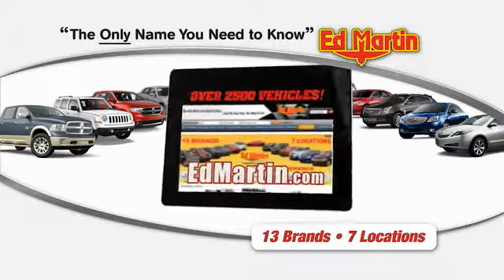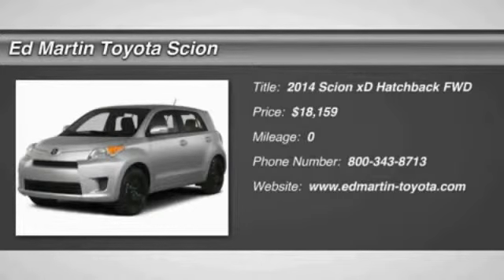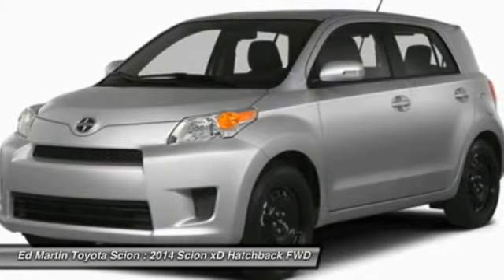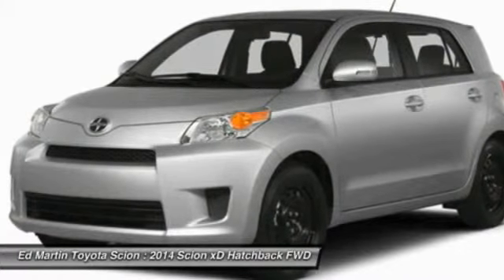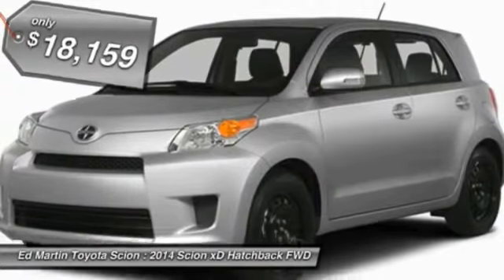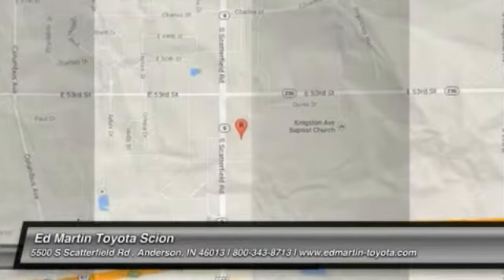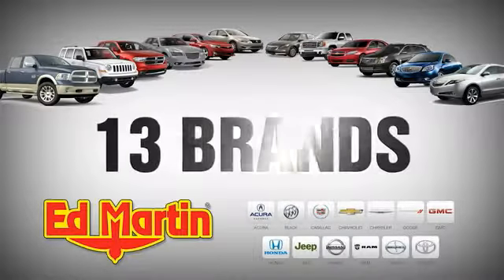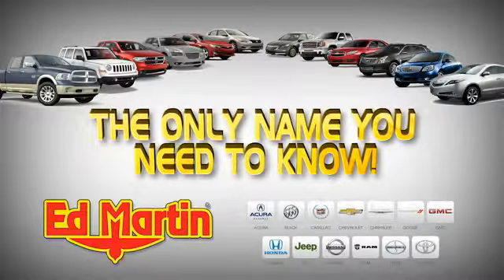2014 SCION XD Anderson, IN 680238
2014 SCION XD Anderson, IN
Stock# 680238

The 2014 Scion xD is a four-door subcompact hatchback that comes with a full list of standard features that will be sure to appeal to you. Like most models in the Scion lineup, the xD features a distinct exterior shape. With the well designed dimensions that allow for ease of access the xD is a solid choice for comfort. Exterior features include a choice of a 5, 6, or 7 spoke wheel covers; power outside mirrors with LED turn signal indicators, a rear window wiper, a color-keyed rear spoiler, as well as chrome-tipped exhaust ports. Under the hood you will find a 1.8-Liter DOHC 16-valve 4-cylinder engine that features surprisingly adept acceleration. With the power of 128 horses and 125 lb.-ft. of torque, this car has no problem getting you where you need to be with an option of a 5 speed manual or a 4 speed automatic transmission. Whether you use your xD for transporting people, hauling cargo, or both, its unique seats easily adjust to accommodate your needs. With 60/40 split reclining, sliding, fold-flat rear seats you can make adjustments to maximize comfort and/or cargo space depending on your needs. With the rear seats up, the xD has 10.5 cubic feet of cargo space. Other standard features include sport front bucket seats, a tilt steering wheel with audio controls, and cruise control. new for 2014, the Pioneer Standard Display Audio System gives you great sound and a 6.1-inch touchscreen. You also get an auxiliary audio jack, and an USB port with iPod connectivity. However, you can upgrade to the available Pioneer BeSpoke Premium audio system. It also has a touchscreen, but adds GPS navigation, and the ability to recognize 33 voice commands for navigation, media, and your phone. Safety features include items like a Tire Pressure Monitoring System, Traction Control, Vehicle Stability Control, Anti-lock Brakes, a First Aid Kit and more. Drive the 2014 Scion xD today.

FE,PX,U3,CF.